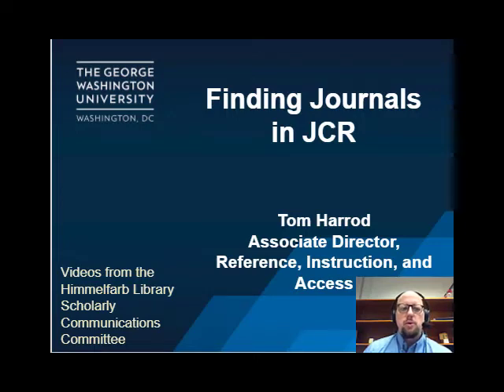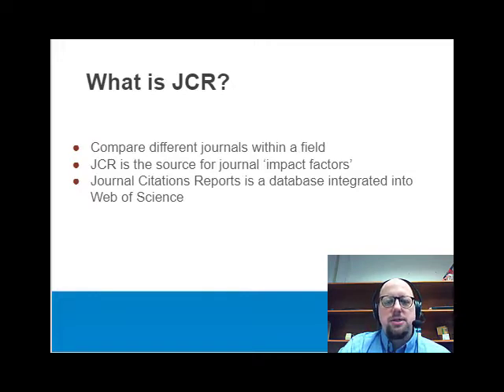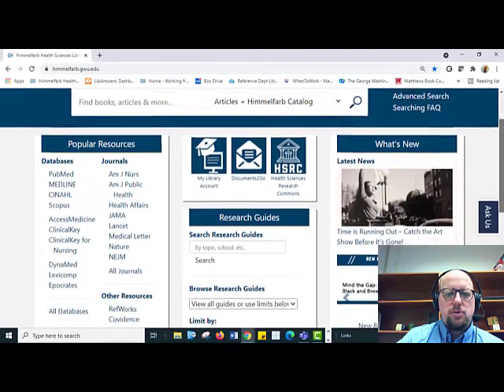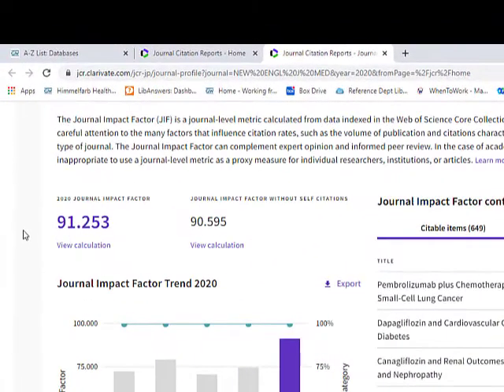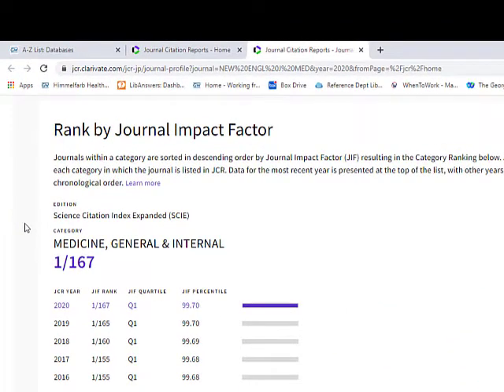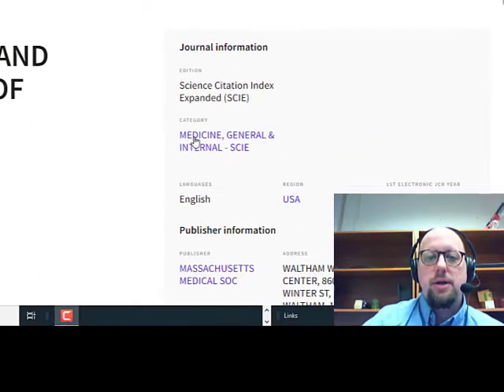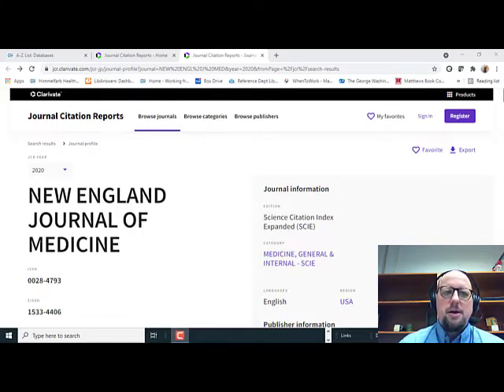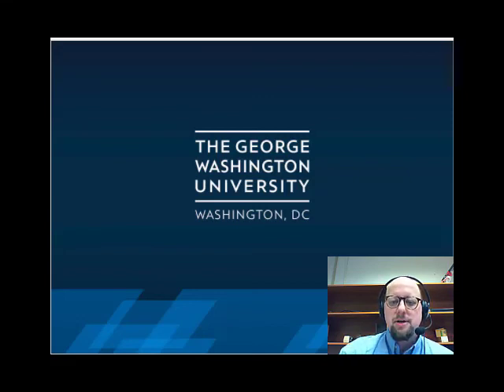Finding Journals In JCR